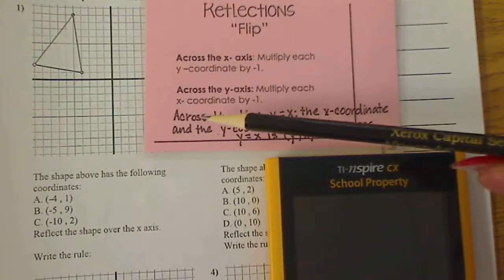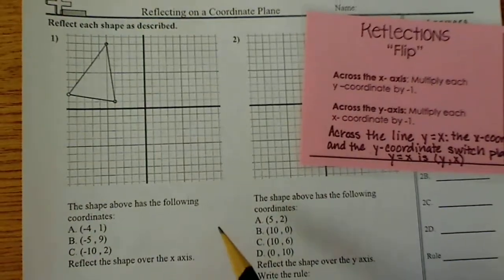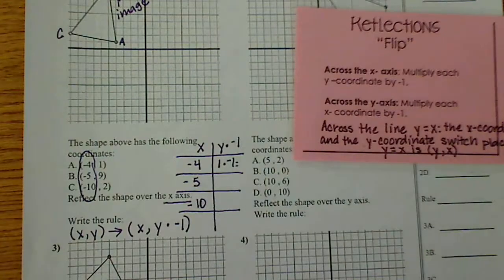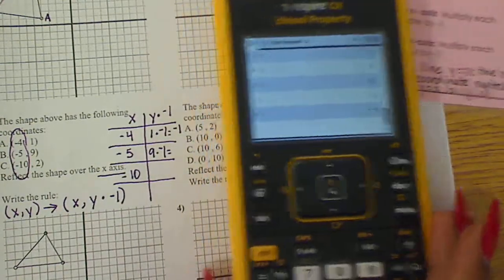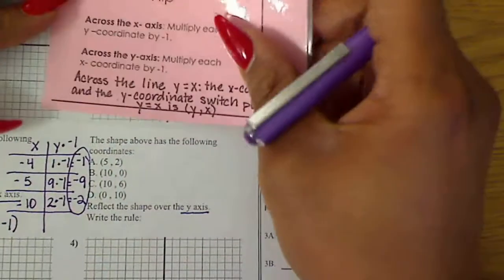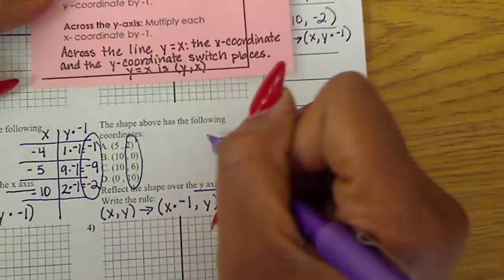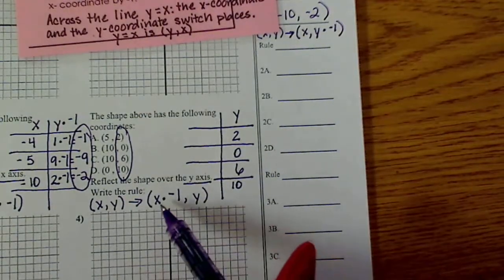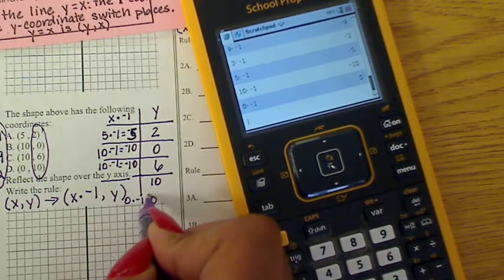Reflections Take 2